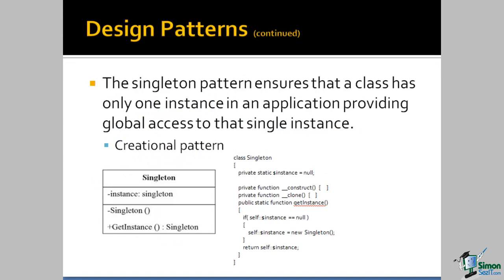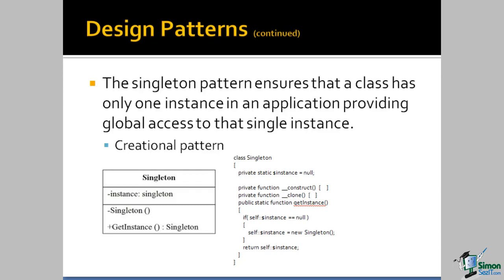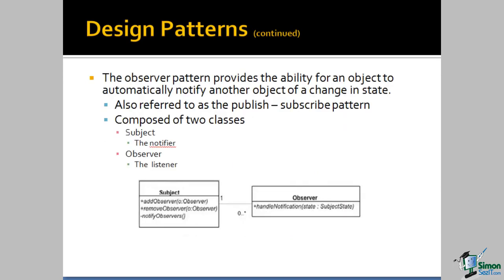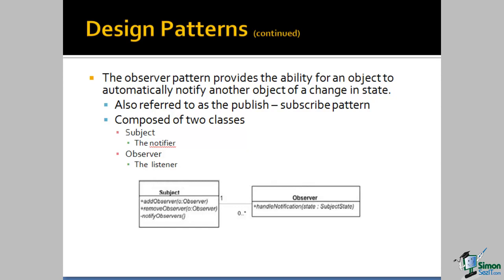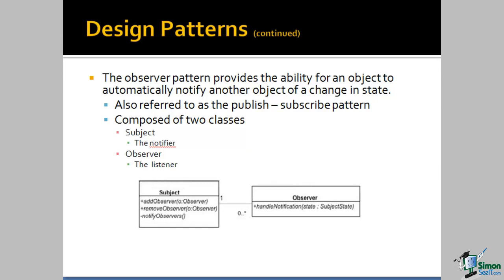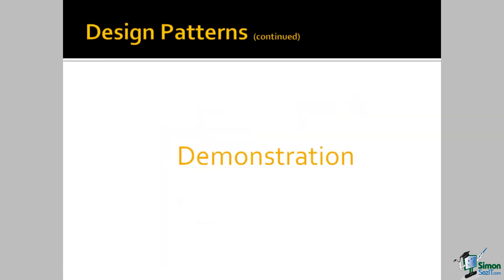042 Design Pattern Categories | PHP Programming Training